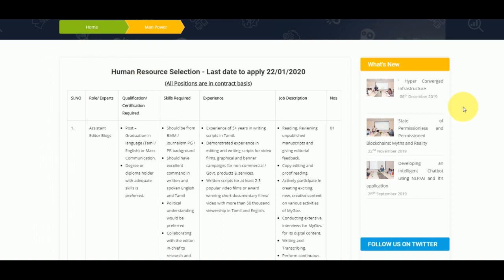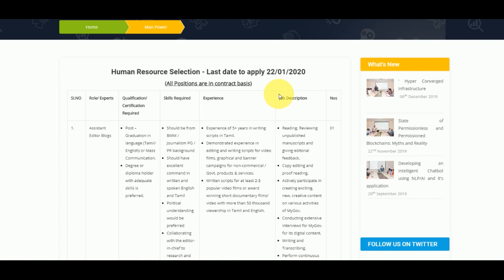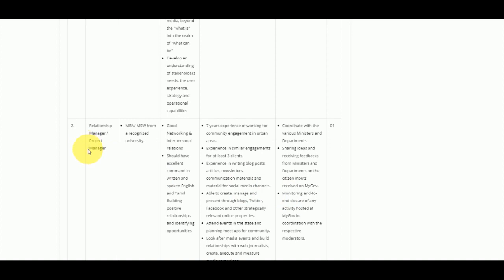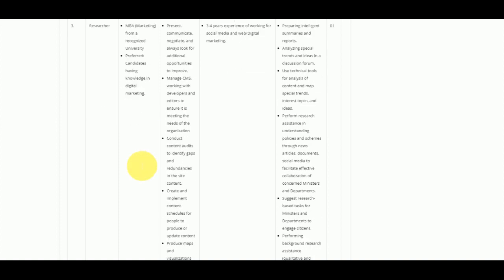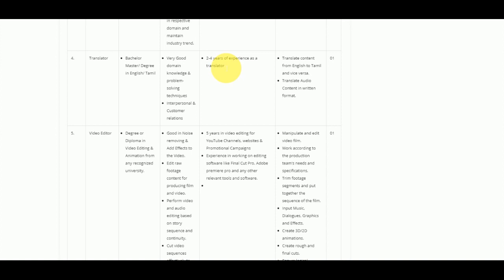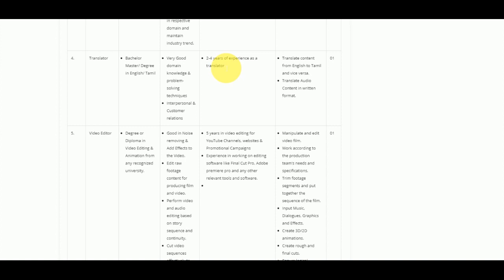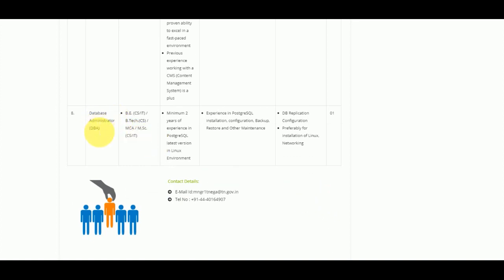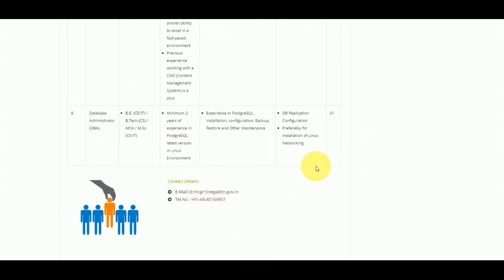Tamil Nadu government job for fresher | Tamil Nadu e-Governance Recruitments in Tamil | TN Govt Jobs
TamilNadue-GovernanceAgency
TamilNadue-GovernanceAgencyjobsvacancy
TamilNadue-GovernanceAgencyJob
TamilNadue-GovernanceAgencyRecruitment2019
TamilNadue-GovernanceAgencyRecruitmentjobs2019